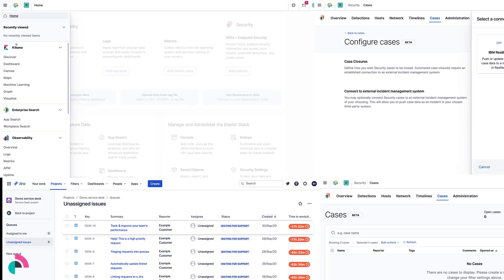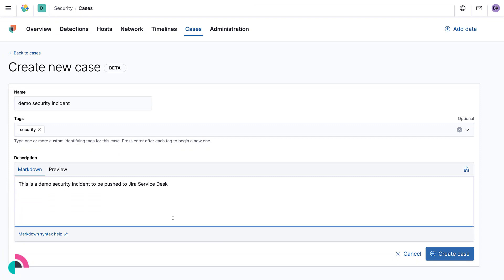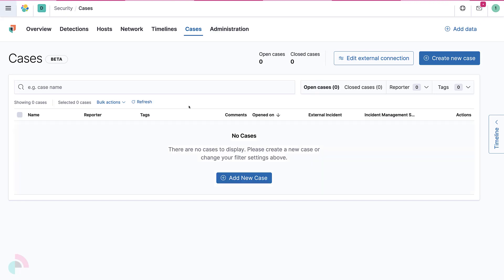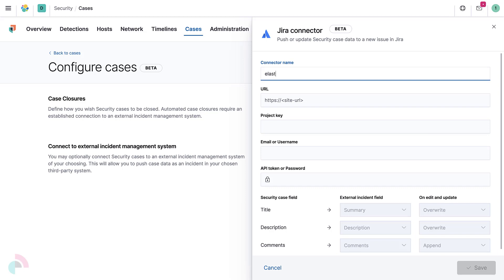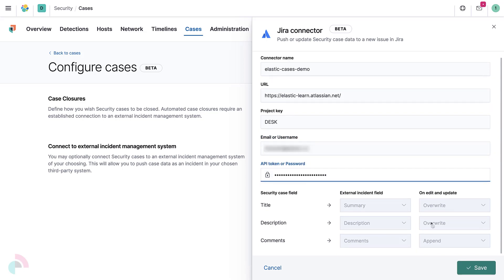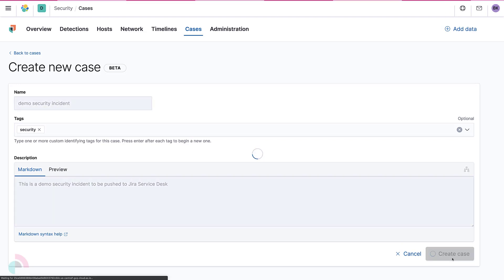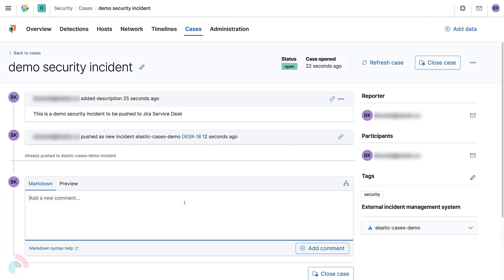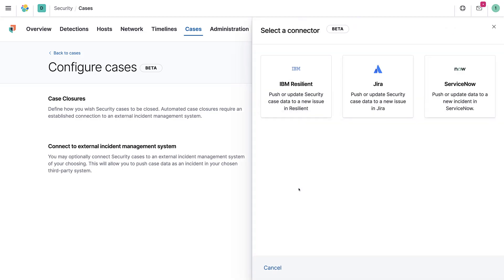Connecting Elastic Security to Jira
Elastic Security cases provide the ability to open and track incidents directly in the app, which you can send to external systems like Atlassian’s Jira. Case connection for Atlassian’s Jira includes Jira Service Desk, Jira Core, and Jira Software. In this video, you’ll learn how to connect Elastic Security to the Jira Service Desk.